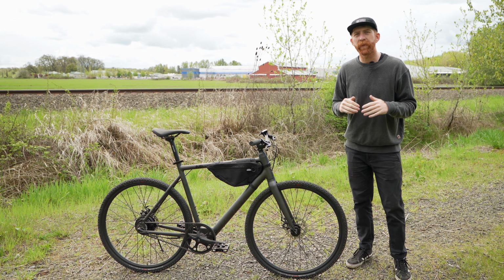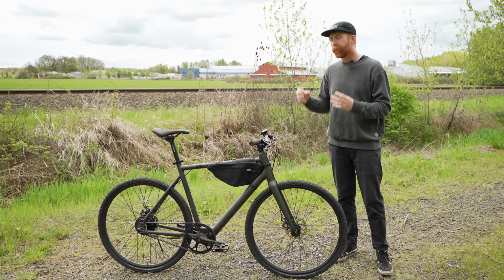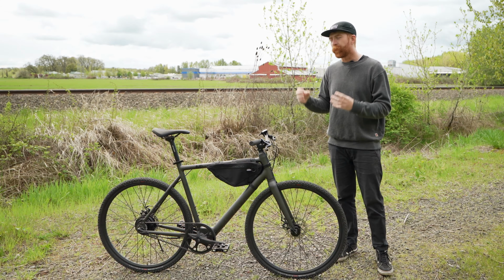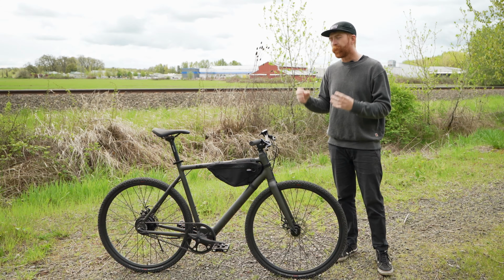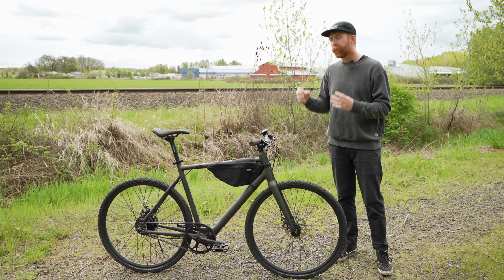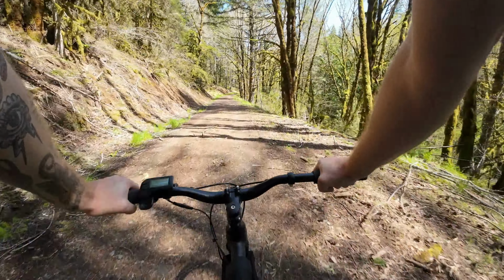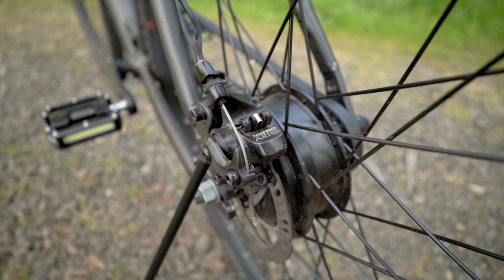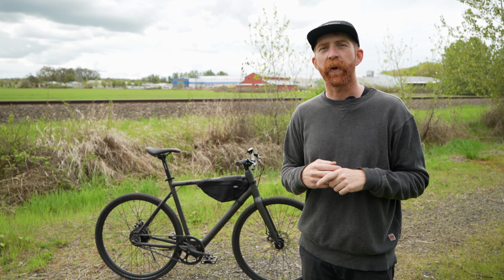Ride1Up Roadster V2 Gravel Edition Review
The Ride1Up Roadster V2 Gravel Edition is the lightweight single speed electric bike we’ve been looking for. This flat bar eBike is not your average commuter, equipped with gravel tires and a Gates belt drive, perfect for exploring gravel roads and weekend adventures.

Coming in at $1245, the Roadster V2 Gravel Edition has a 350W read hub motor and a 252Wh battery integrated into the downtube. The aluminum frame and fork keep things lightweight and a blast to ride. With 20-30 miles of range on a full charge, Ride1Up offers a 252Wh range extender for $375 to double your range.

Chapters:
0:00 - Intro
0:42 - Specifications
5:33 - Our Changes
6:41 - Tires and Comfort
8:40 - Ride Experience
14:22 - Our Thoughts
17:23 - Thank You and Subscribe